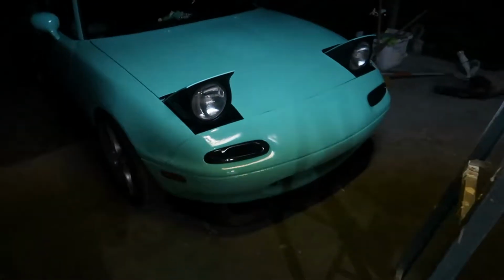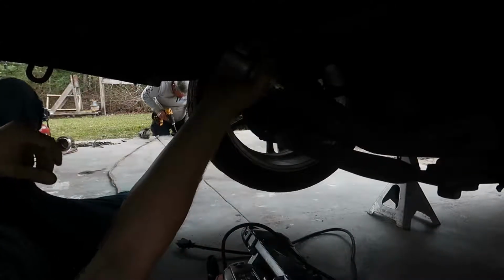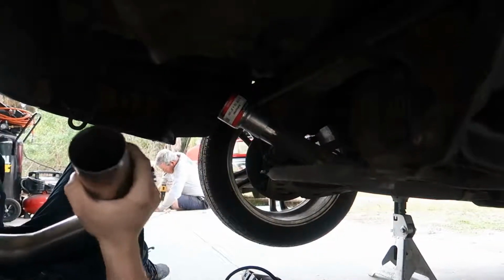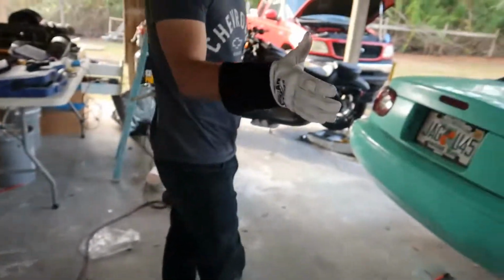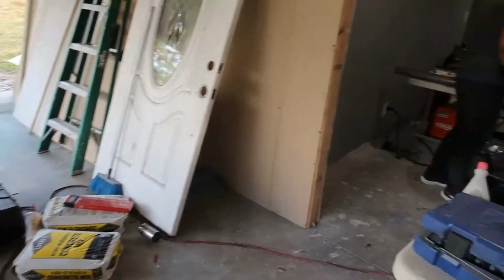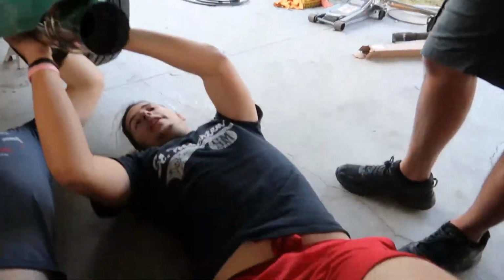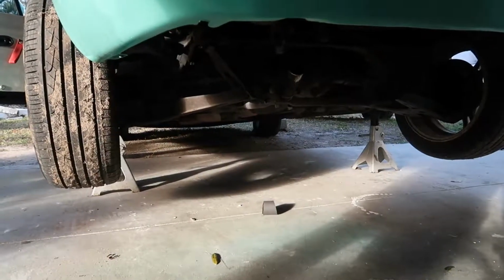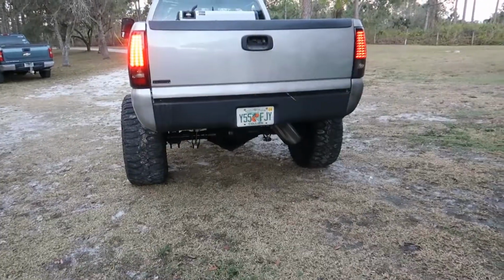Custom Exhaust for the Miata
We finally get around to making Mikel's exhaust.

dont forget to check out teespring for new custom shirts and hoodies.